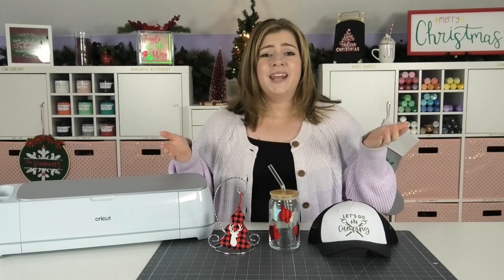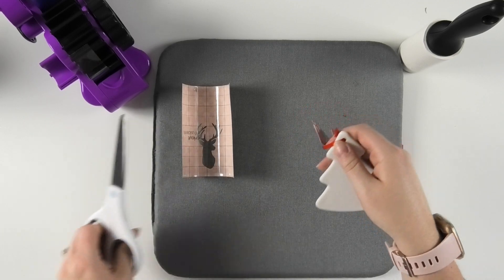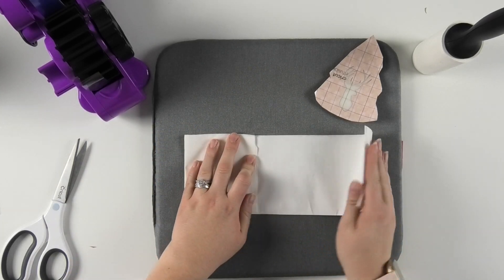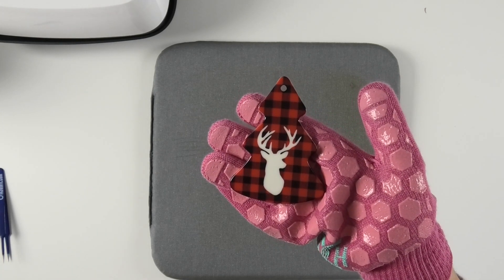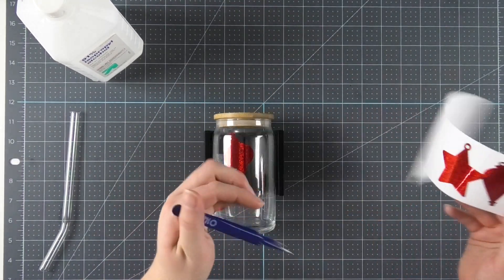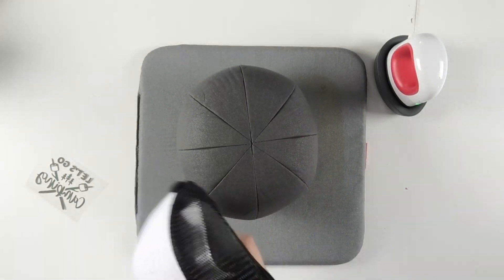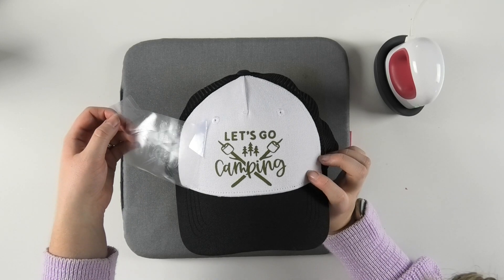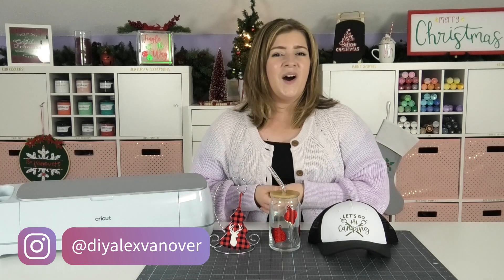Easy Last Minute Gift Ideas | DIY Holiday Gifts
⬇⬇ Tap for INFO & LINKS ⬇⬇

Did you wait until the very last minute to make personalized gifts for the people that you love? That's why in this video I'm bringing you three super easy last minute gift ideas for the holidays that you can make using your Cricut machine. Over the years, the key that I've learned that making easy, last minute holiday gifts is to keep it simple! Make sure to stay all the way through this video so you can see all 3 last minute gift ideas that you can try out this holiday season!

Watch to expect in today's holiday DIY gift video:
00:00 - Introduction to Easy Last Minute Gift Ideas | DIY Holiday Gifts
01:08 - Last minute holiday gift idea #1
05:07 - Last minute holiday gift idea #2
07:26 - Last minute holiday gift idea #3
10:44 Connect with DIY Alex

You should be able to find most of these materials at your local Michaels or Hobby Lobby in case you don’t have time to place an order online, but I’ll link everything just in case!

🎁 Project 1 -  Infusible Ink Ornament

Sublimation ornament

Infusible Ink

Cricut Easy Press

Cricut Easy Press mat

🎁 Project 2 - Vinyl on a Libbey Glass Can

Libbey Glass Can

🎁 Project 3 - Hat with HTV

Cricut Hat Blanks

Cricut Mini Easy Press

HASHTAGS ✨